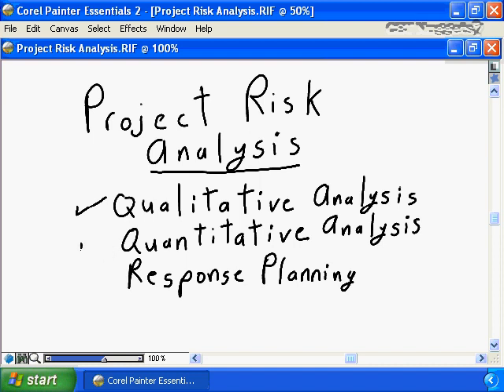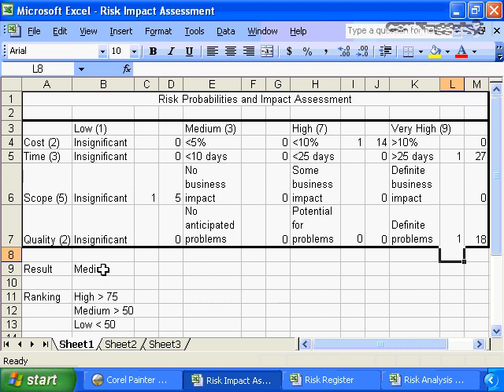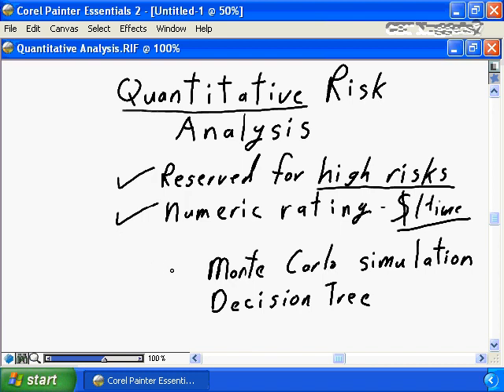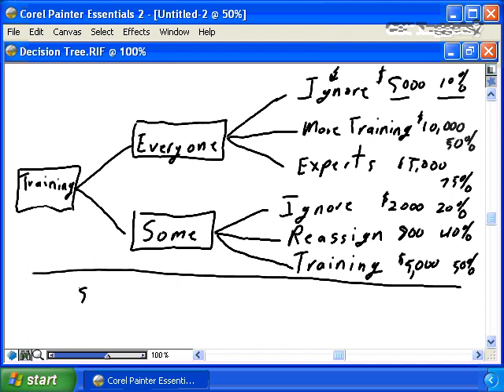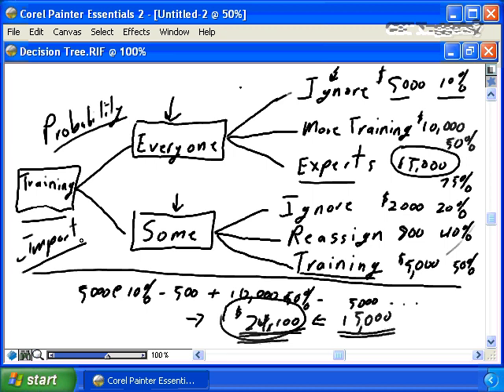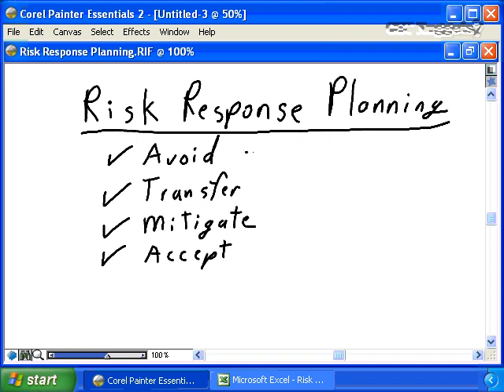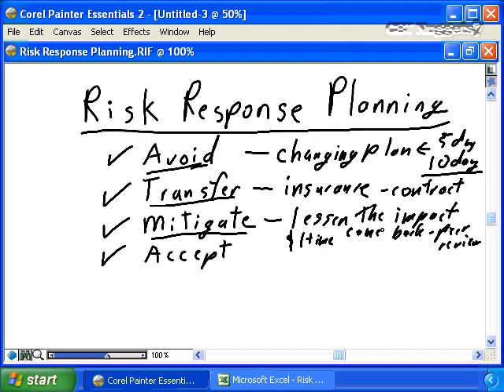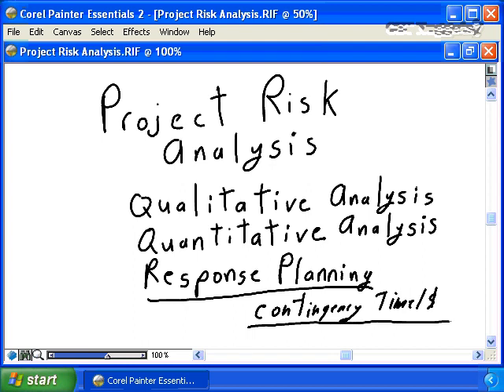Project Risk Analysis